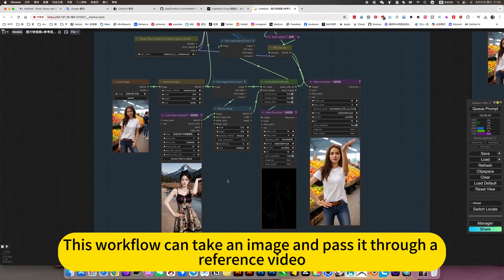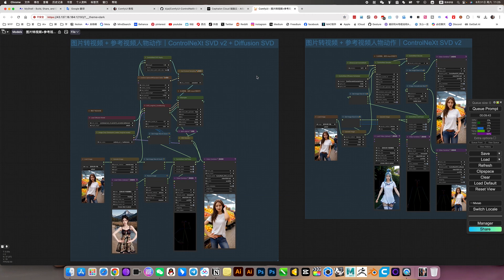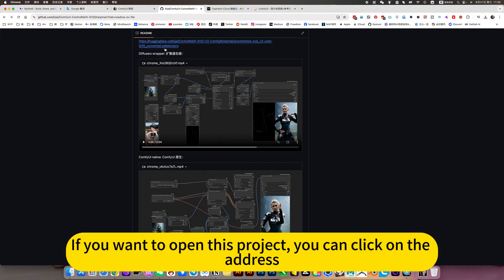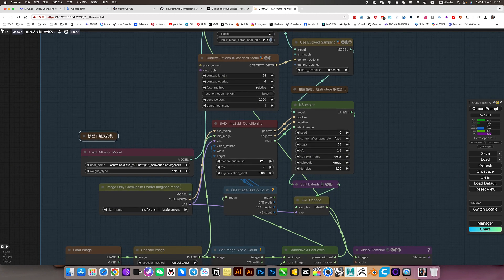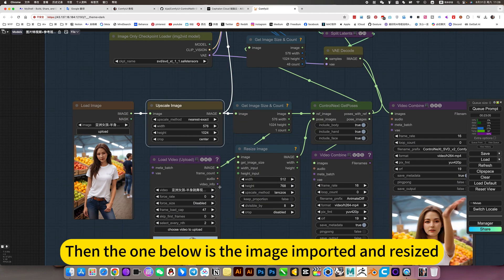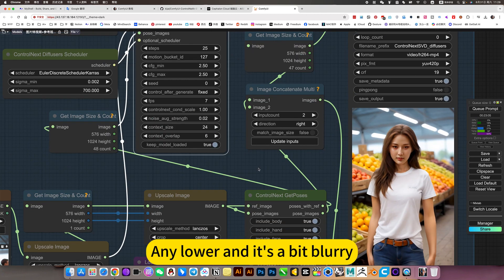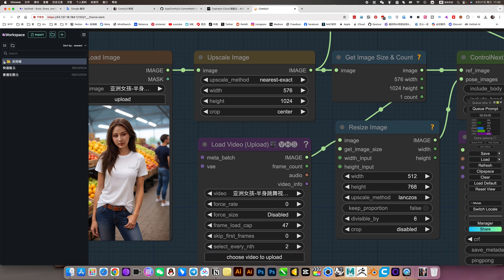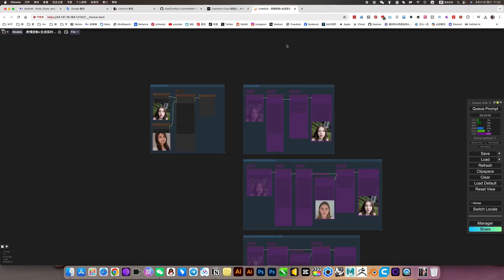Controlnext SVD | ComfyUI｜Workshop Download and install Tutorial